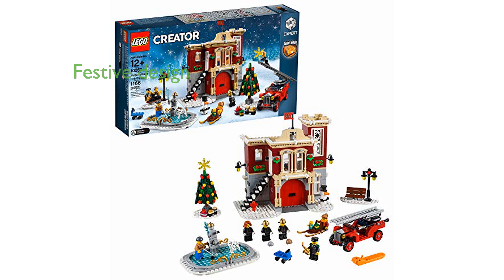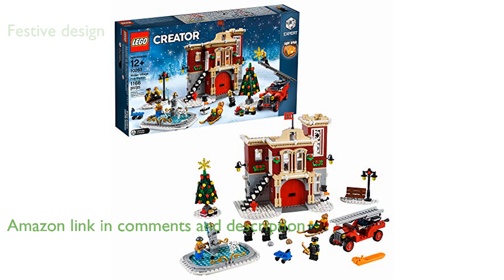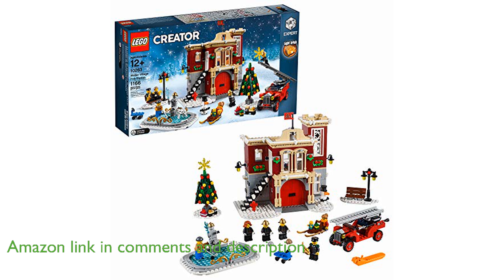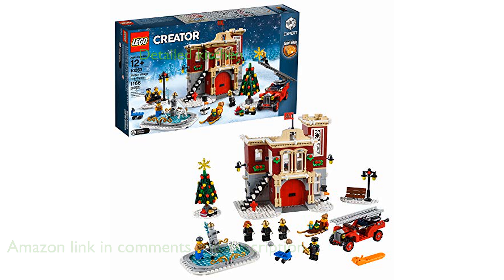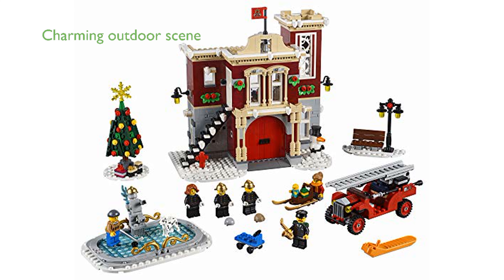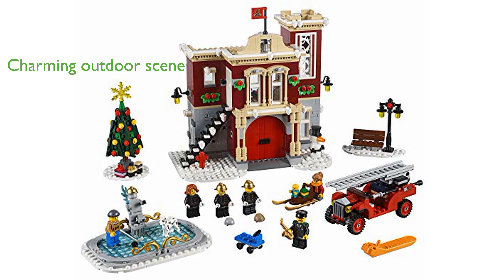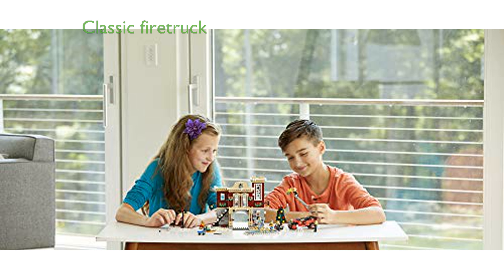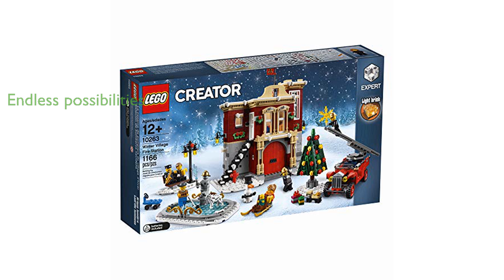REVIEW (2024): LEGO Fire Station 10263 Kit. ESSENTIAL details.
The LEGO Creator Expert Winter Village Fire Station 10263 Building Kit brings the festive spirit to life with its beautifully designed two-level fire station adorned with holiday decorations.

This set includes a detailed kitchen complete with a red telephone, table, fold-down bed, and a LEGO light brick, adding a touch of realism and fun.

Outside the fire station, you will find an ice rink, a decorative firefighter statue, a Christmas tree with ornaments, and a charming sleigh, making it a perfect holiday scene.

The classic red firetruck, equipped with a turntable ladder, hoses, toolbox, and deep-tread tires, adds an exciting element of play and adventure.

With one thousand one hundred sixty-six pieces, including six minifigures, a baby, a Dalmatian, and a brick-built snowman, this set offers endless building and imaginative play possibilities.

The LEGO Winter Village Fire Station is compatible with other LEGO sets, allowing for creative and extended play, making it a wonderful addition to any LEGO collection.